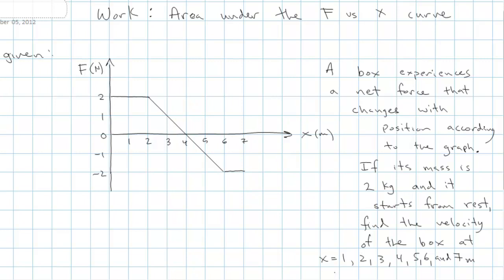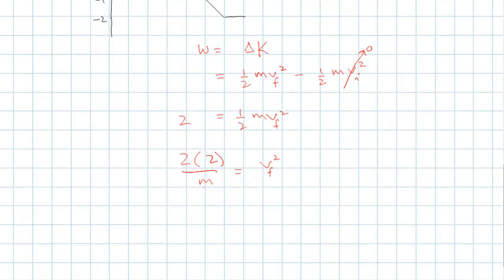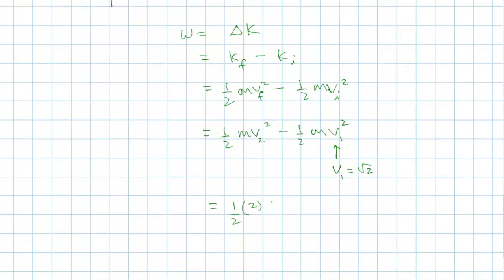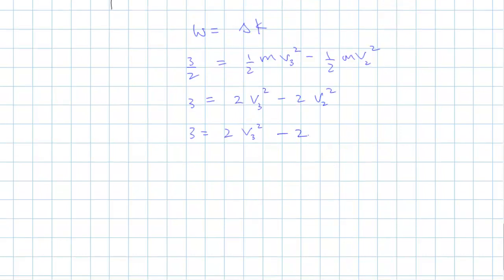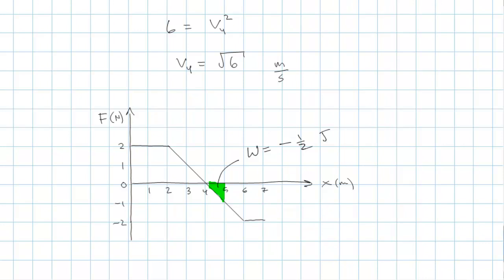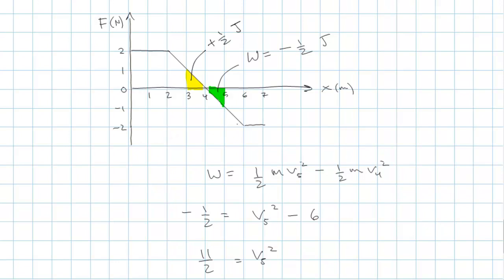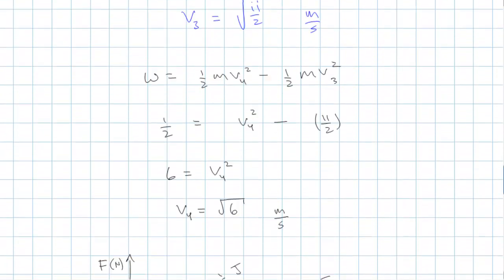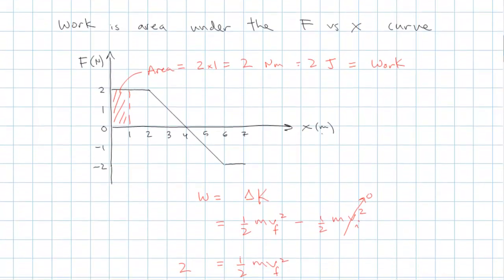lesson4_work_prob1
Problem involving find the work done on an object given the force vs position graph.